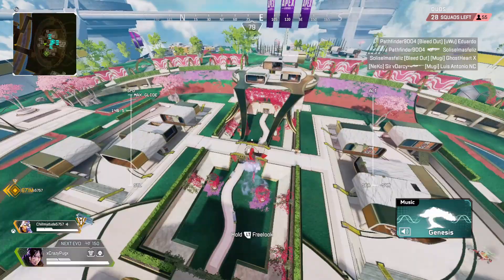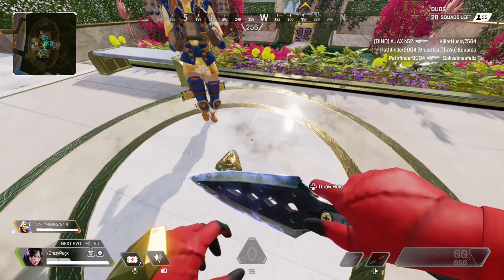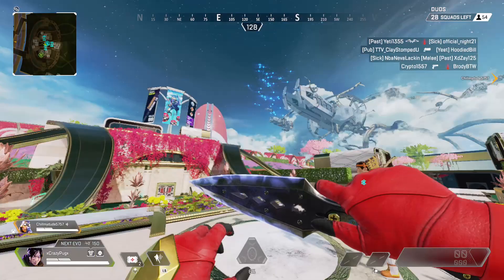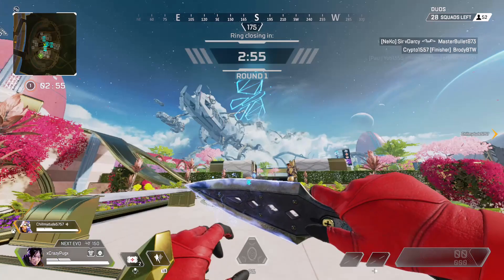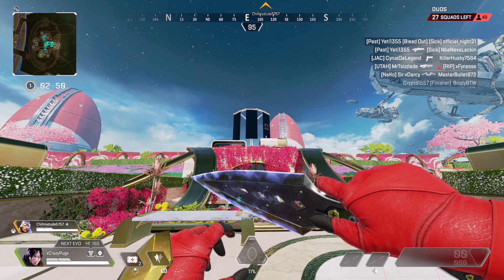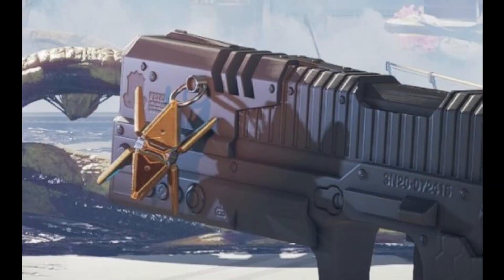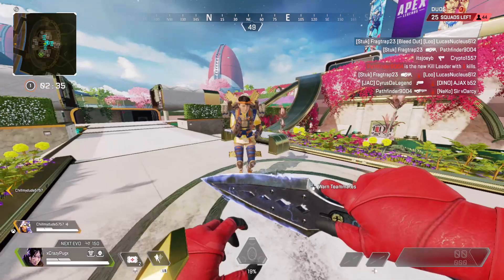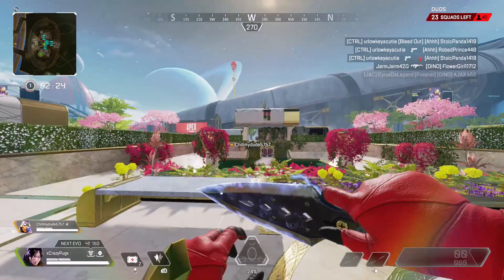Season 10 Legend Seer Teaser - Moth Hologram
A new teaser has appeared! Watch this video to see what this moth means, where the teaser location is, and to see the full clip of the animation!

Hello, I am FirePug. My videos cover more than just apex legends news leaks and lore. With knowledge of the Titanfall universe, my videos include critical details about leaks and lore often missed by many other youtubers. My viewers were able to see the exact Titanfall 2 version of, Rampart, Horizon, Fuse, and Valk's Abilities long before they were characters. No other channel has been able to show you that. I hope you enjoy the videos I make, thank you for stopping by.